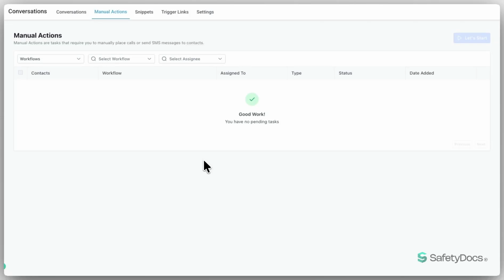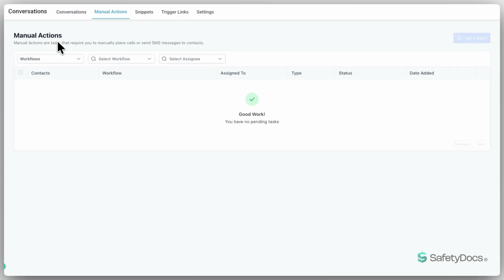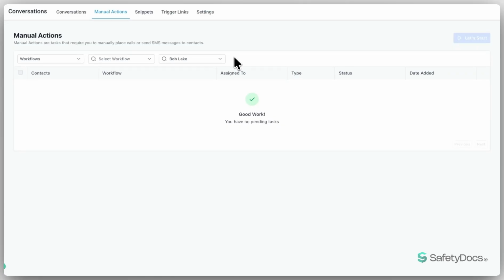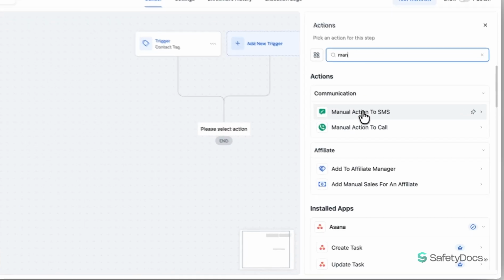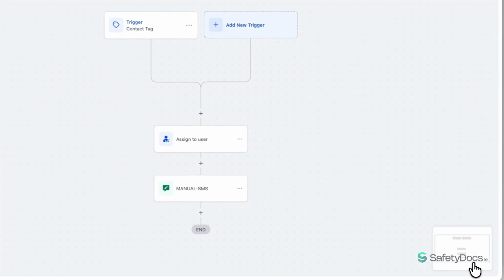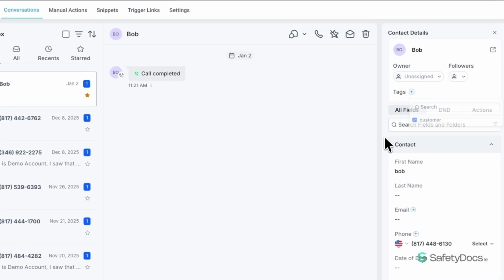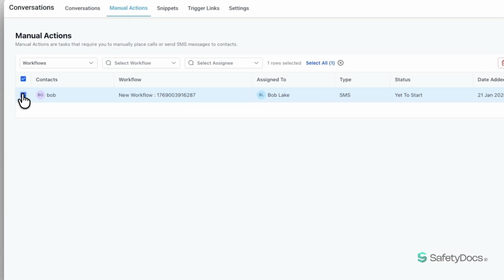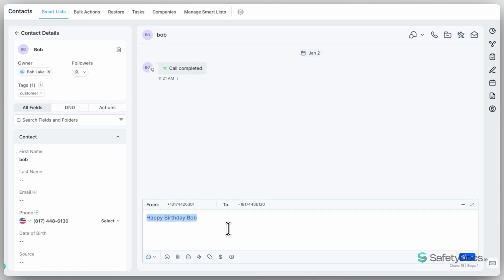Manual Actions: How to Assign SMS and Calls to Your Team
Not every message should be automated. This walkthrough covers manual actions in SafetyDocs ECM, the event compliance platform used by arenas, venues and event organisers to replace static safety paperwork with live, synchronised documents.

Manual actions let a workflow queue an SMS or a phone call for a named team member to approve and send, rather than firing it automatically. You will see how to read the manual actions dashboard, filter by workflow and assignee, build a workflow with a manual SMS or manual call step, attach an SMS template, assign the step to a specific user, limit it to unassigned contacts only, publish the workflow, and then work through the queue with Let's Start, which prefills each message and dials each call in turn.

Video 4 of 65 in the SafetyDocs ECM training series.

CHAPTERS
00:00 What manual actions are for
00:20 Reading the manual actions dashboard
00:40 Filtering by workflow and assignee
01:00 Building the workflow and choosing a trigger
01:20 Manual SMS and manual call steps
01:40 Using an SMS template
01:55 Assigning the action to a team member
02:10 Publishing and triggering with a tag
02:25 Working the queue with Let's Start